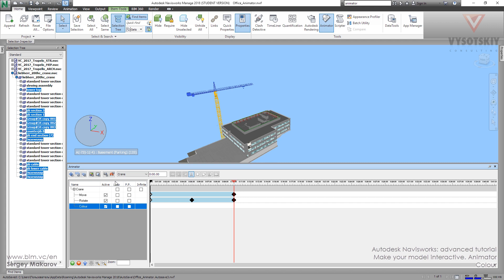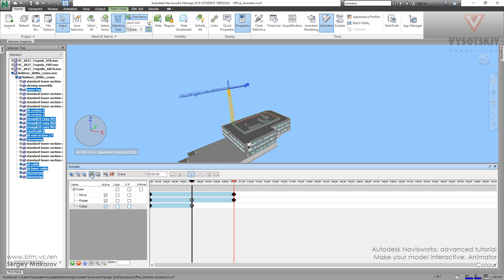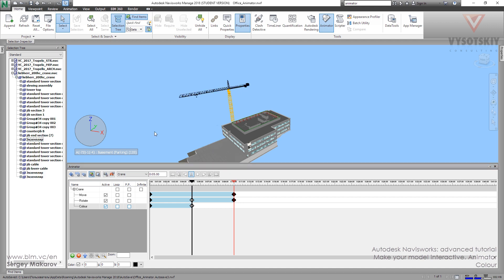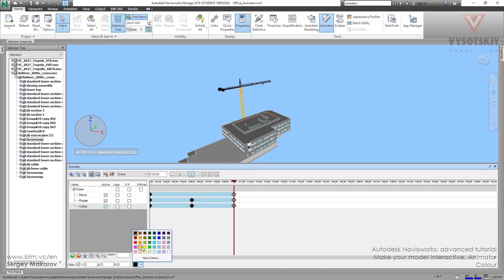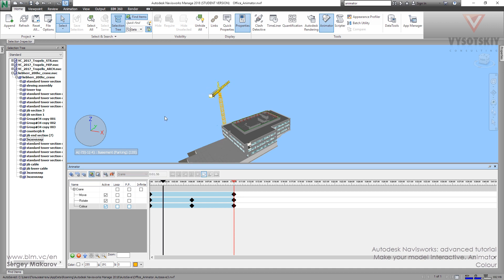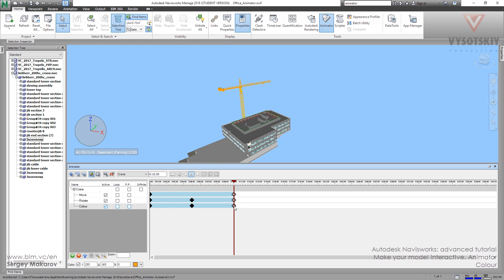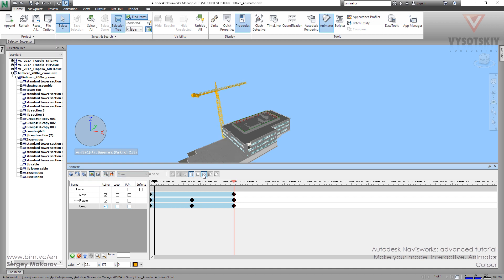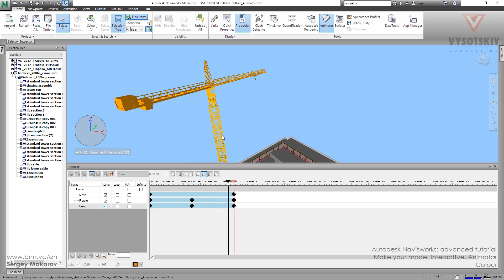VC: Autodesk Navisworks: 13.03. Colour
It is possible to change element’s colour in animation. You will try it in this video.